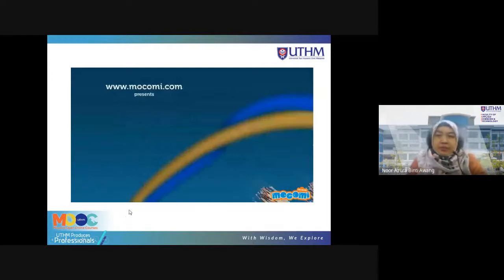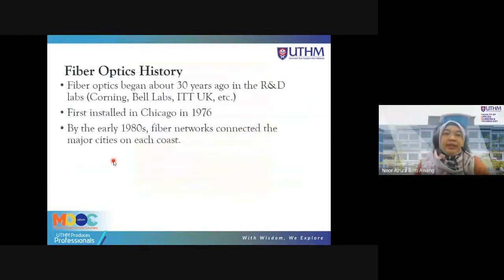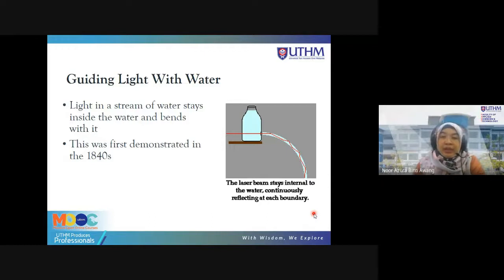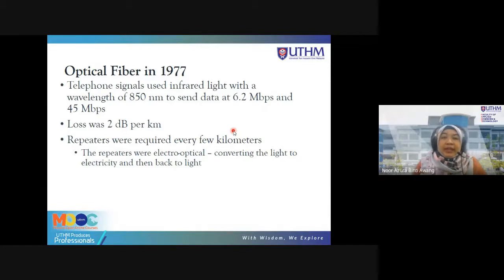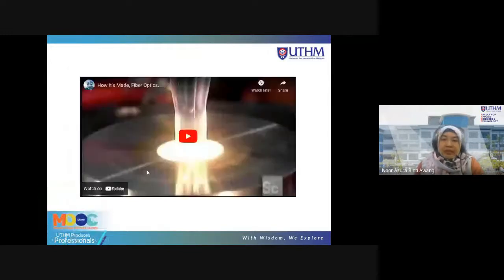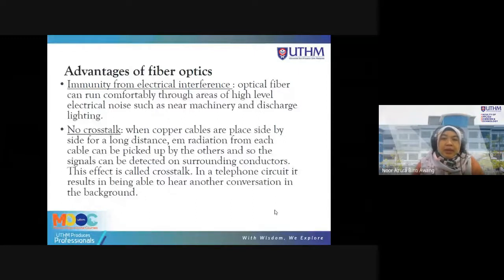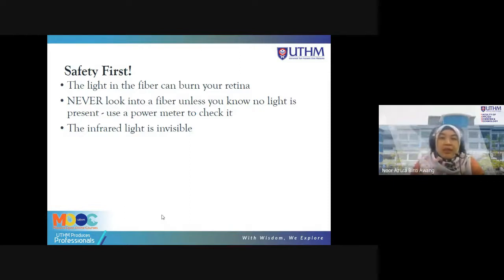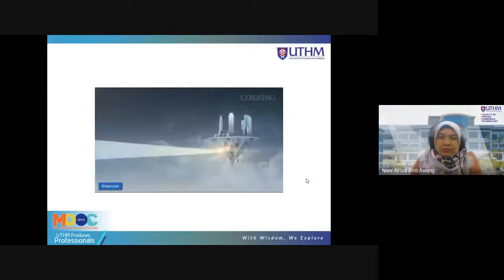Topic 1 Introduction of Fiber Optics